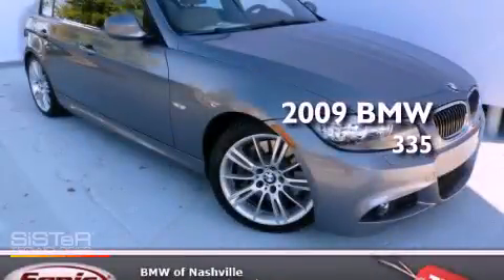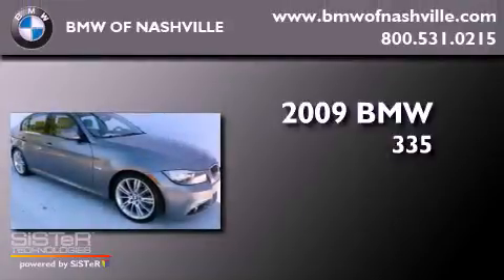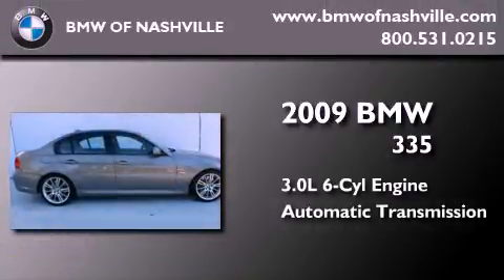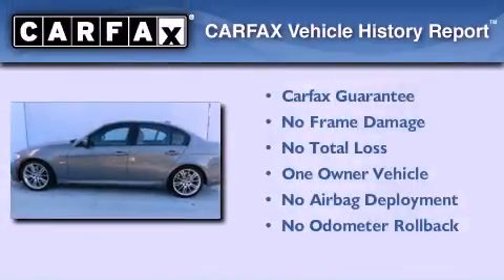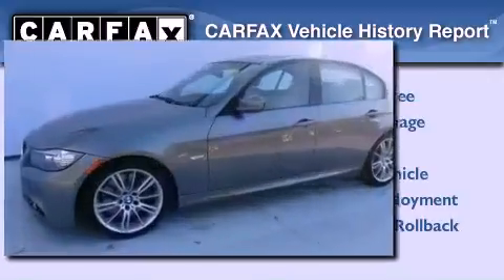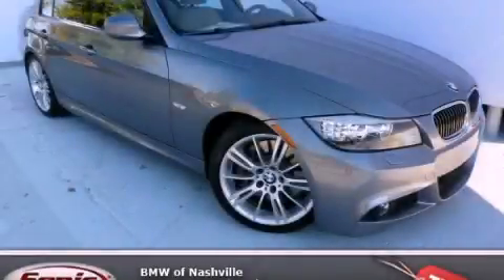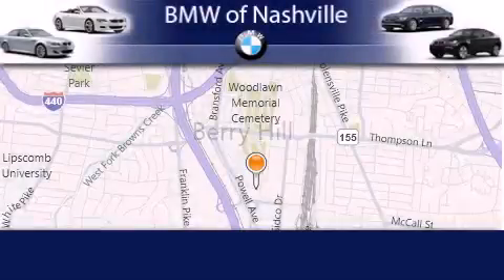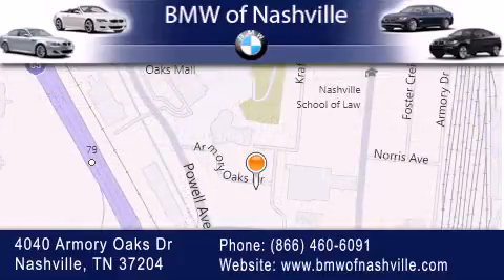Certified 2009 BMW 335 Nashville TN 37204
Year : 2009
 Make : BMW
 Model : 335
 Engine : 3.0L I-6 cyl
 Trans . : Automatic
 Exterior : Gray
 Miles : 26,185
 Interior : Beige